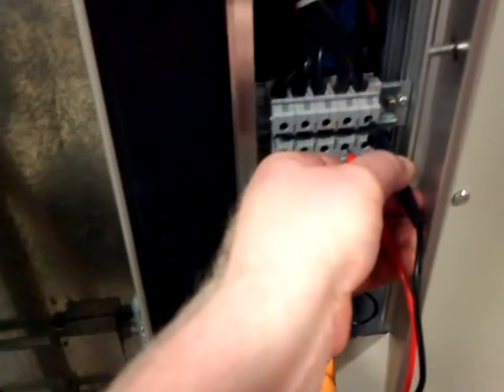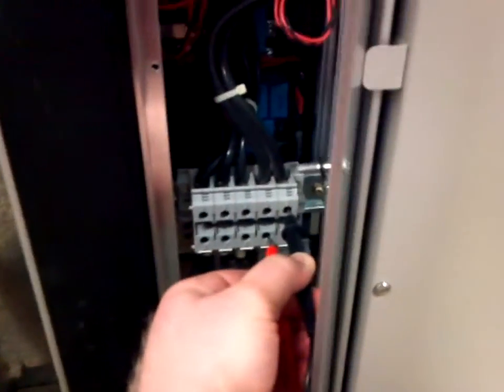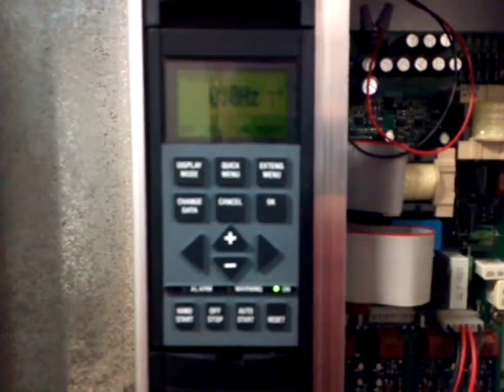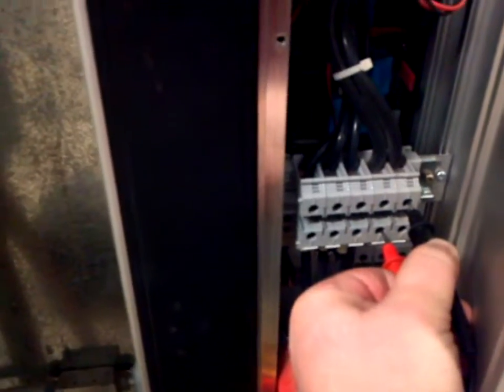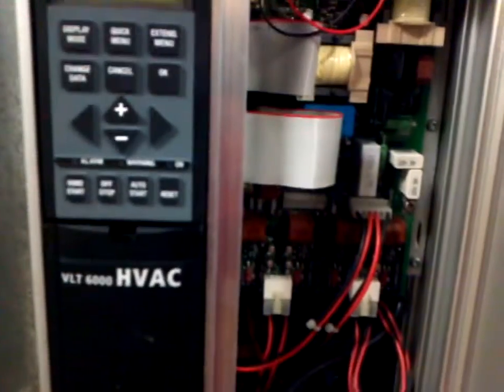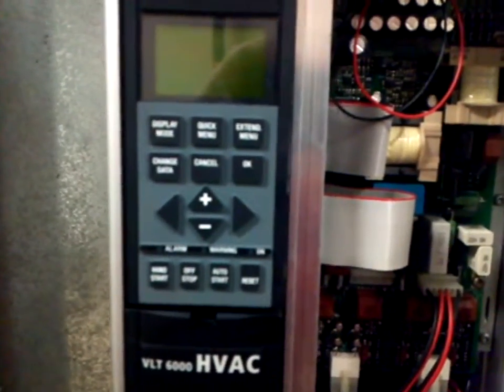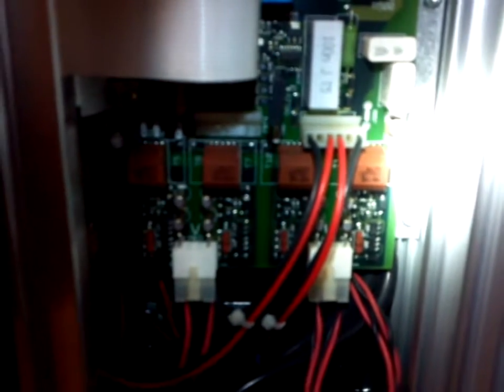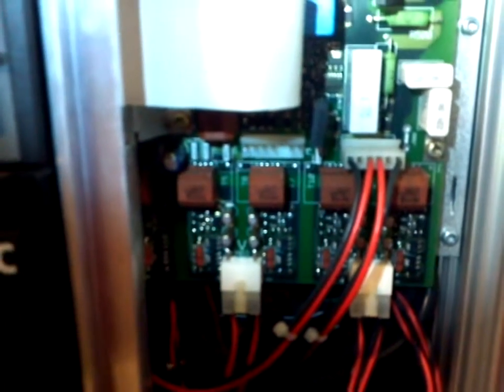Dangerous Voltage in VFDs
Variable frequency drives are an effective tool in controlling motors.  However, these devices can also be dangerous if a great deal of care is not taken when servicing them.
 Here are some of the things I keep in mine.